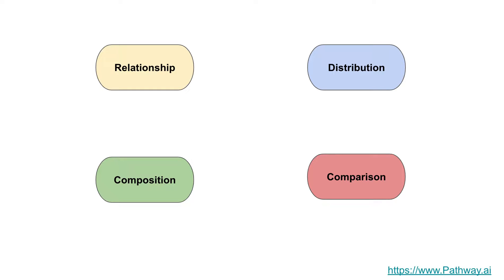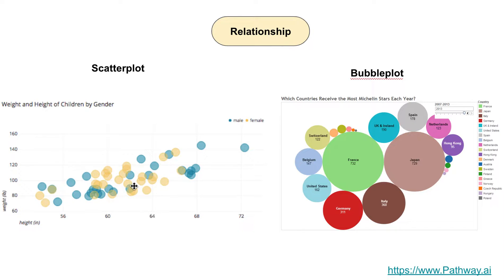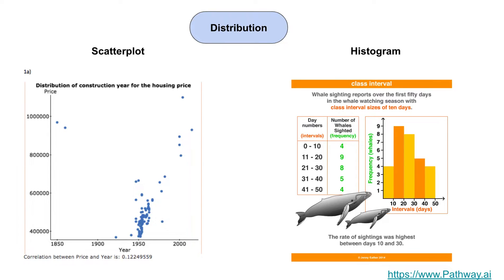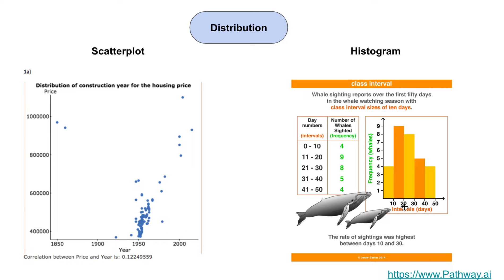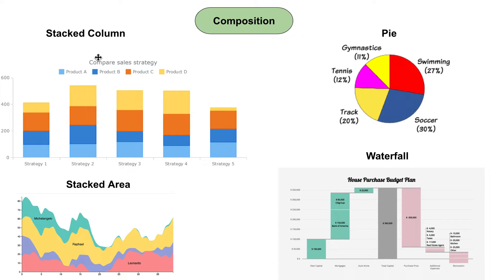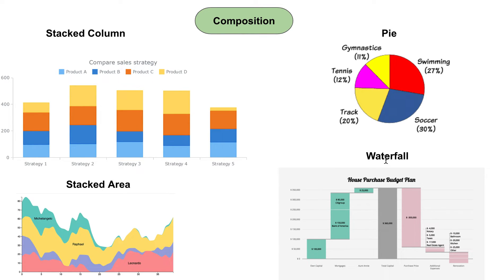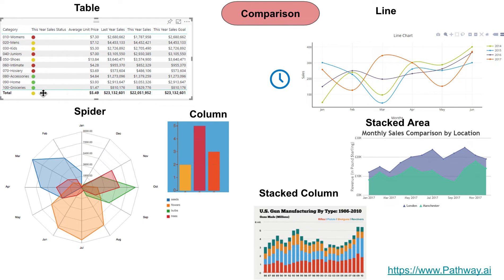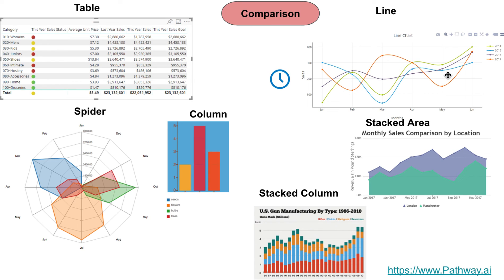4 Question Categories to help choose your chart types for Data Visualization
How to choose your chart types for data visualization.